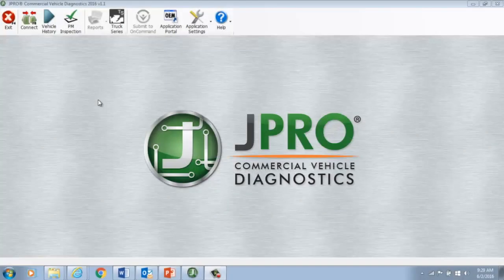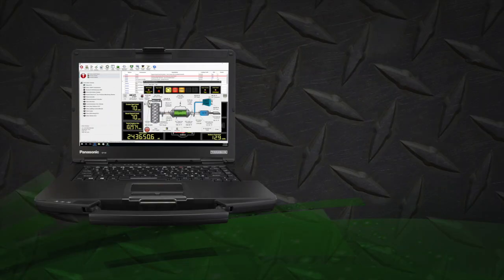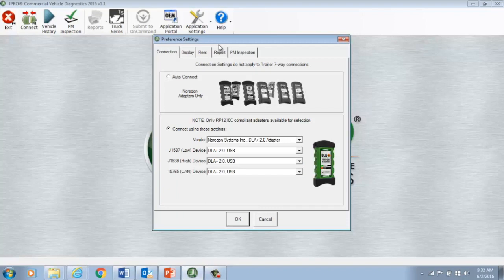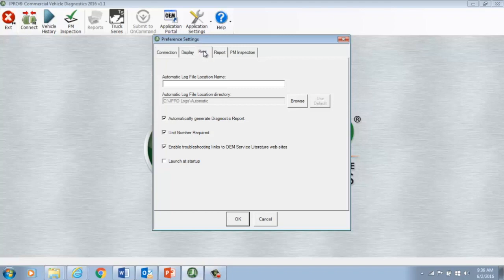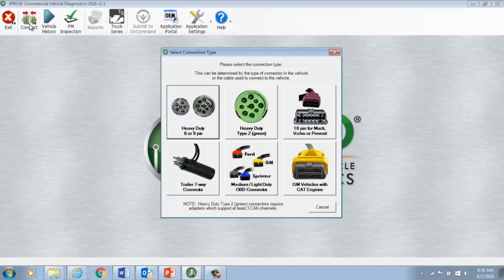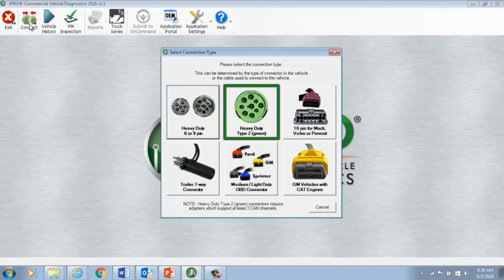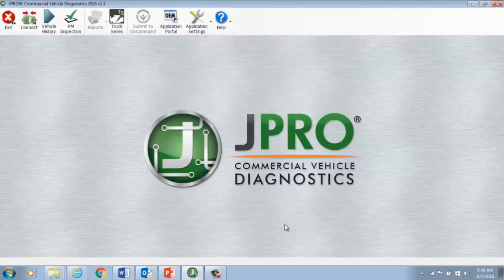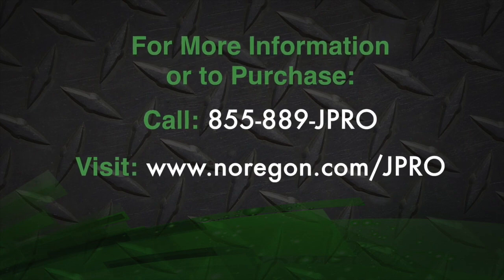2 - Connecting JPRO to the Vehicle (2018)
View a walkthrough of the software upgrade process, hardware requirements, and the simple steps to connect JPRO to a vehicle. Learn how to troubleshoot connectivity issues and how to record, store, and playback historical vehicle data from prior connections.

Noregon® is the industry recognized vehicle data expert. Through advanced commercial vehicle diagnostic, repair, and monitoring applications, Noregon helps businesses maximize vehicle uptime.  Since 1993, Noregon has been creating products that increase the efficiency of in-shop technicians and help companies make better decisions when it comes to the health and safety of their vehicles. Today’s top fleets, OE dealers, independent repair facilities, municipalities and the military all rely on Noregon to keep their vehicles rolling.